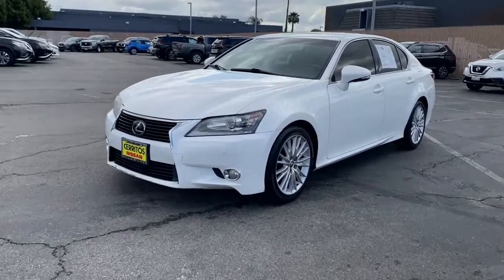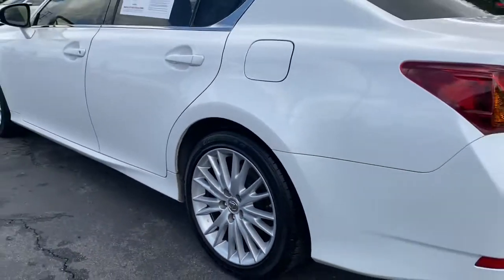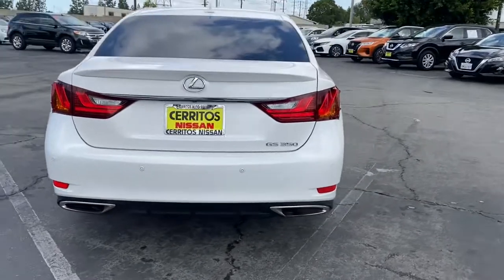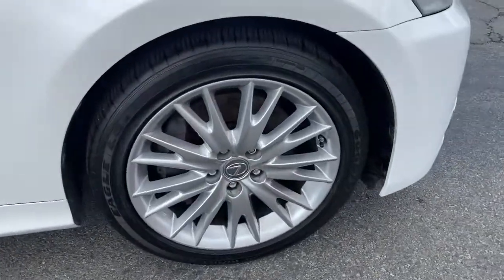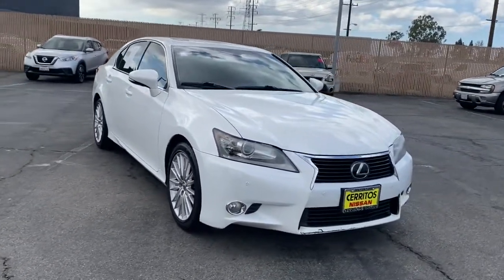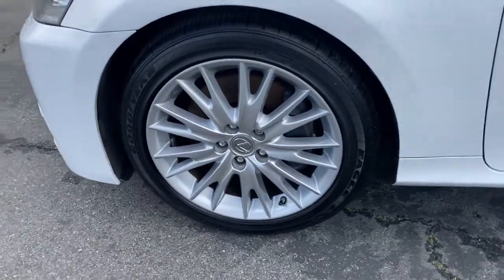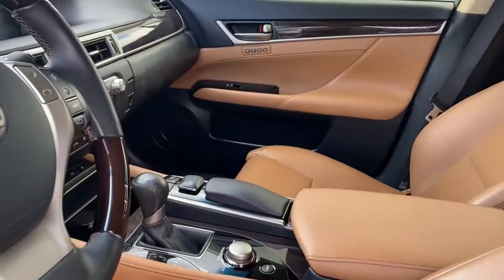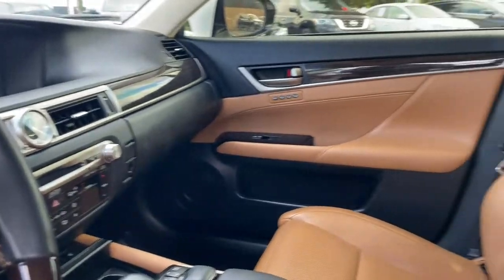2013 Lexus GS_350 Cerritos, Los Angeles, Anaheim, Huntington Beach, Long Beach, CA P31749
Starfire Pearl Used 2013 Lexus GS_350 available in Cerritos, California at Cerritos Nissan. Servicing the Los Angeles, Anaheim, Huntington Beach, Long Beach, CA area.

Cerritos Nissan
18707 E. Studebaker Rd

**SAVE** **EXTRA CLEAN** **VERY WELL EQUIPPED AND METICULOUSLY MAINTAINED**.PREMIUM OPTIONS INCLUDE:** Blind Spot Monitor** Heads Up Display** Luxury Pkg: Rain-sensing wipers Heated & Ventilated Front Seats & Pwr Rr Sunshade 18-inch Alloy Wheels w/All-Season Tires Adaptive Variable Suspension (AVS) Sport S+ Drive Mode Adaptive Front Lighting Sys (AFS) Wood & Leather Trimmed Steering Wheel Linear Espresso Wood Int. Trim Semi-Aniline Leather Int Trim 18-way Power Front Seats Lexus Memory Sys for Front Passenger three -zone Auto climate ctrl Rear door manual sunshade** Mark Levinson Premium Surround Sound Audio System** HDD Navigation w/12.3-inch High-Resolution split screen multimedia display & Lexus Enform w/Dest. & eDestination App Suite SiriusXM NavWeather NavTraffic Sports/Stocks. (sub req)** Intuitive Park Assist** Pre-Collision Sys & Dynamic Radar CruiseFlaxen w/Semi-Aniline Leather 18 Unique Design Split 9-Spoke Wheels Adaptive Front Lighting System Adaptive Variable Suspension Blind Spot Monitor Heads-Up Display Intuitive Park Assist (IPA) Linear Espresso Wood Ornamentation Luxury Package Mark Levinson Premium Surround Sound Audio System Multi-Contour 18-Way Power Front Seats Navigation System Passenger Seat Memory Power Rear Sunshade Pre-Collision System Rear A/C & Audio Controls Rear Manual Side Sun Shades Semi-Aniline Leather Wood/Leather Steering Wheel. 19/28 City/Highway MPG 350 RWD 6-Speed Automatic with Sequential Shift 3.5L V6 DOHC 24VCerritos Nissan Keeping it Simple! Giant Cerritos Nissan is a well-recognized dealership located on the border of LA and Orange County. We proudly serve LA County Orange County Riverside San Diego and San Bernardino counties.Click for more information Call to set up an appointment or better yet come on down to giant Cerritos Nissan and get behind the wheel and test drive it today!